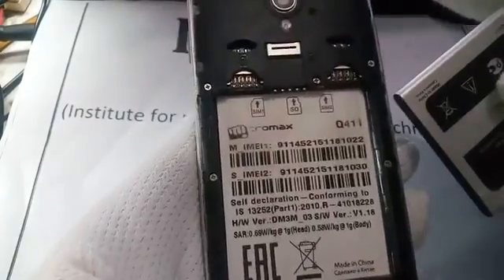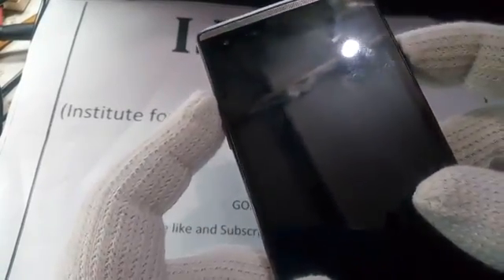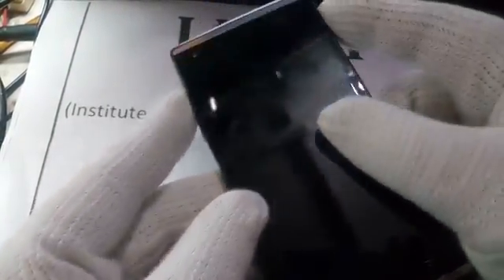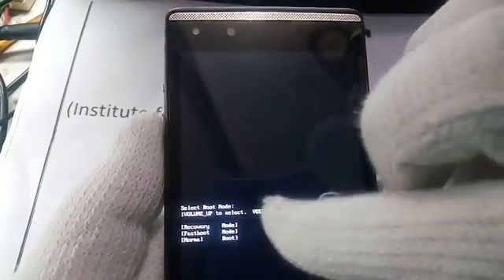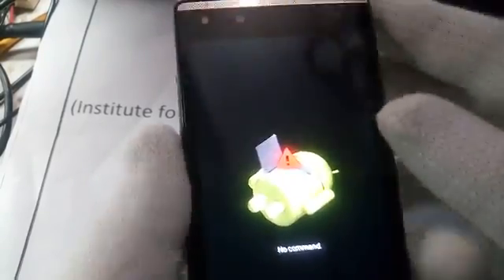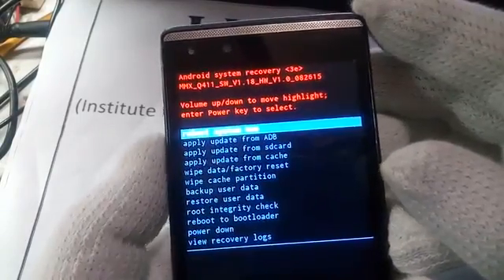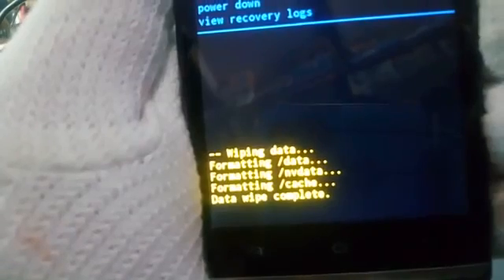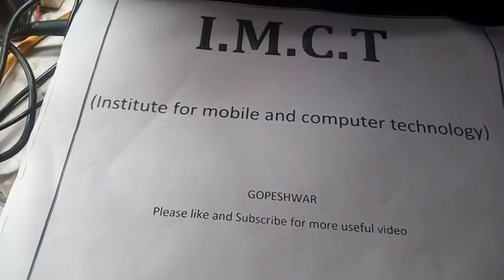Micromax Canvas Fire Q411 hard reset/factory reset/unlock 100% tested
How To Unlock Google Pattern Lock and Remove G mail Pattern Password of Micromax Canvas Fire Q411  Android Phone.Micromax Mobile Phone Hard Reset Process Tips And Trick Learn In This Tutorial How To Hard Reset and Unlock Google Lock Without Any Software.
How To Hard Reset Micromax Canvas Fire Q411 | Remove Pattern Lock | G-mail Password